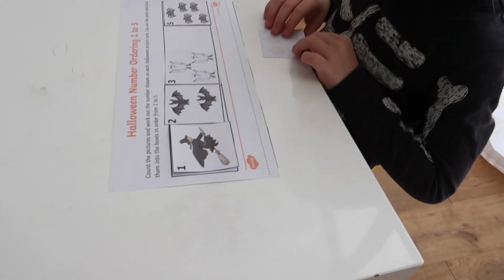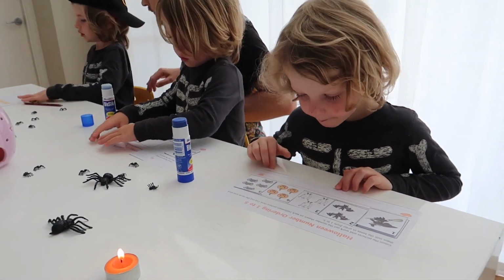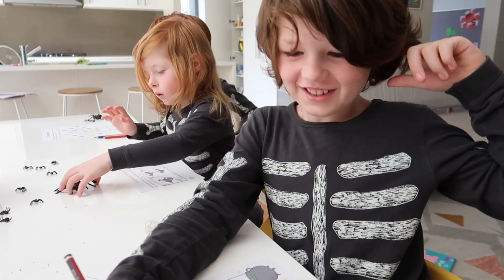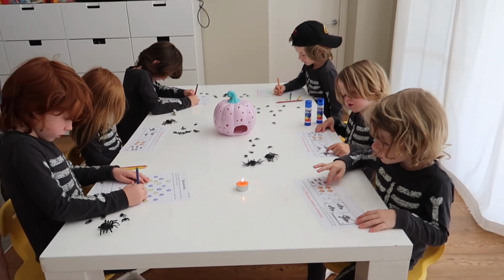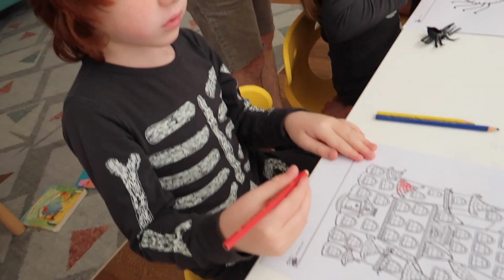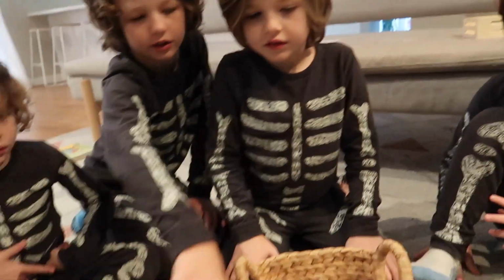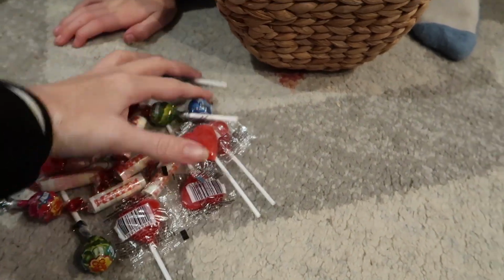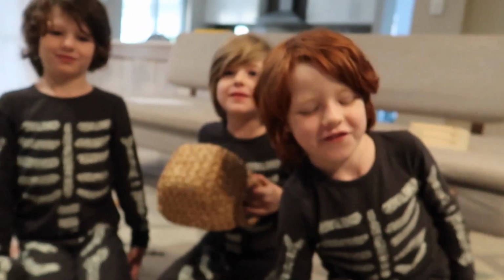First Time EVER Trick or Treating! Beans Halloween 2019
Happy Hallo-Bean, I mean Halloween everybody!!
We all enjoyed our first ever trick or treating as a family(which isn't very popular in Australia but is growing each year!)
The kids loved their halloween costumes this year, aka their pjs!
Stay till the end to see the vegan halloween treats we got!

We are a young Australian couple raising our six beautiful children aged 7, 6, 5, 4, 4, 4! That's right.. with the surprise addition of our sweet baby triplets, we had six children in three years!
Life can be pretty hectic sometimes, but it's also A LOT of fun!